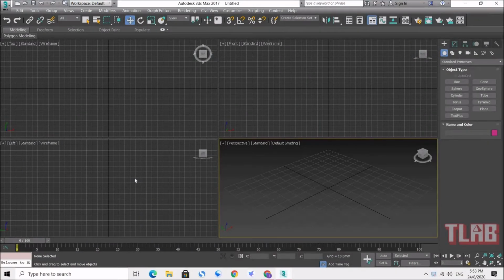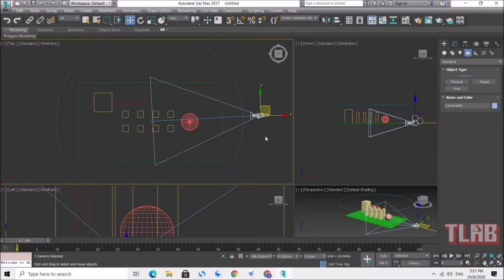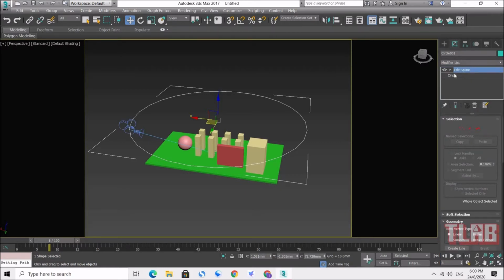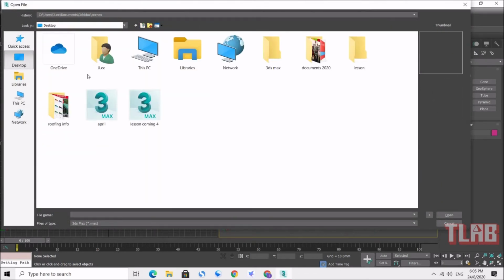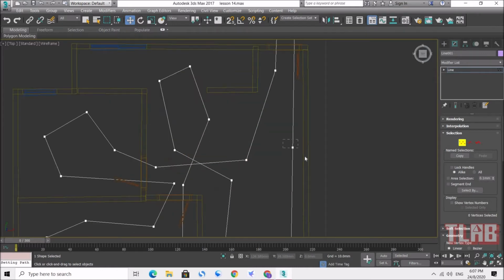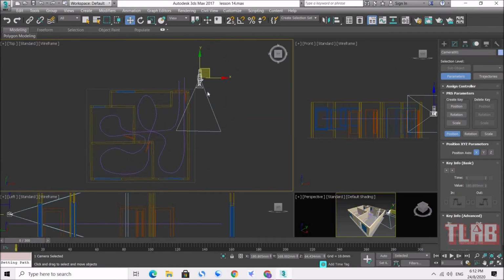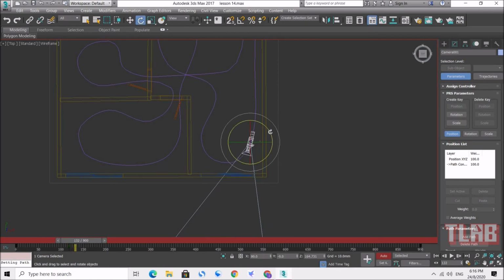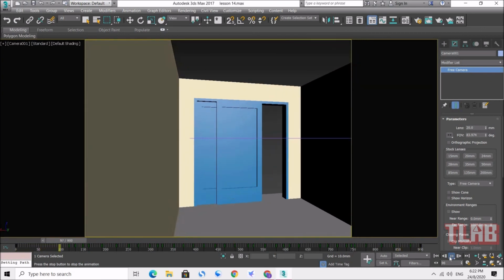3ds max tutorial (14/14) - Camera path animation set up.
Lesson 14 Content :
- How to make path animation with camera.